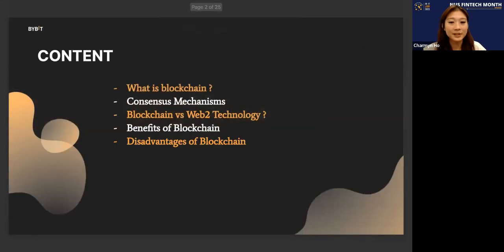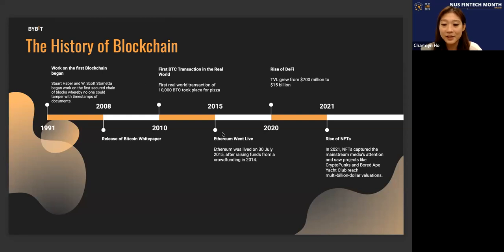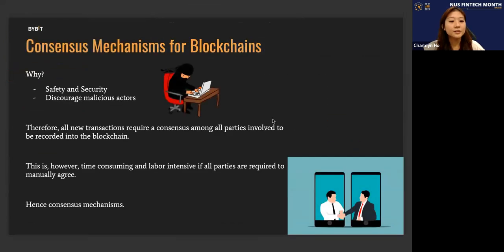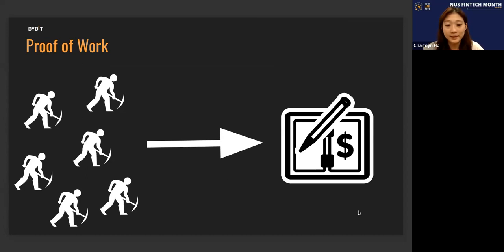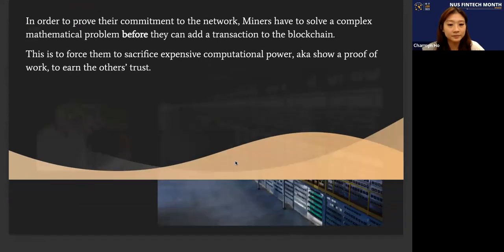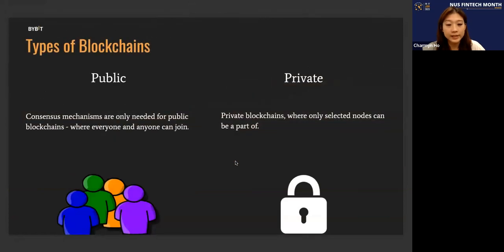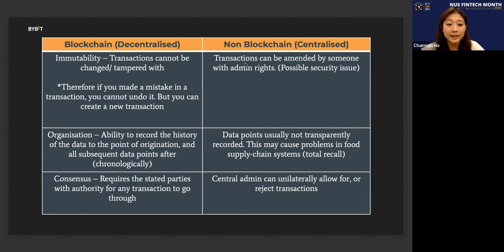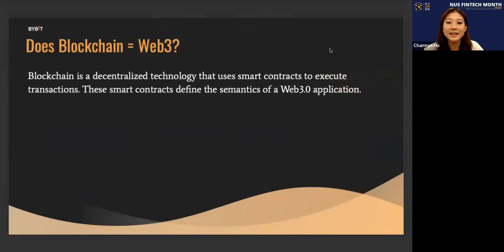NUS Fintech Month 2023 - Introduction to Blockchain